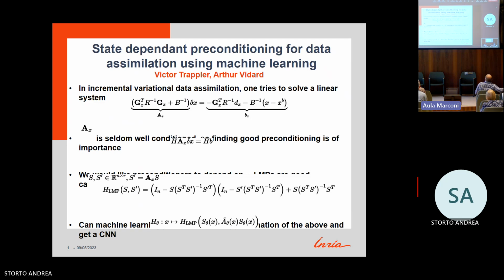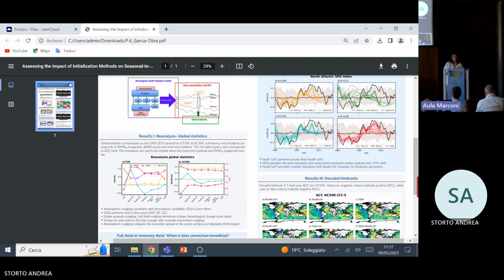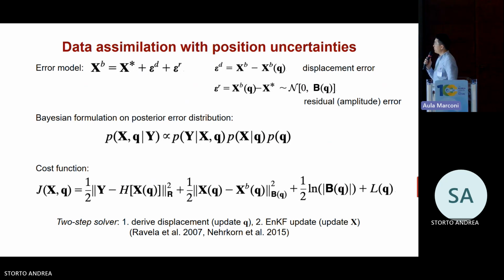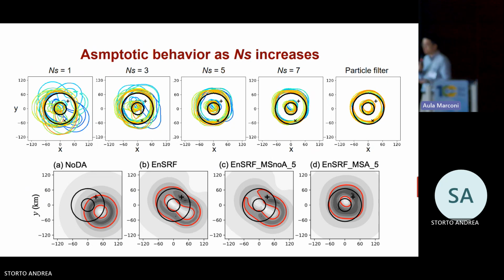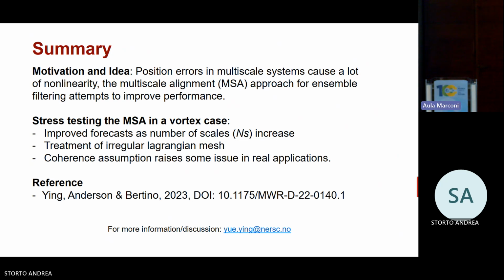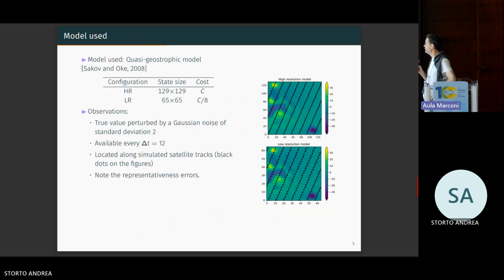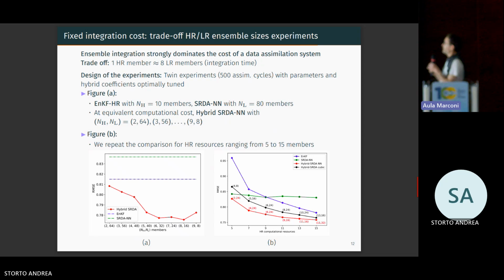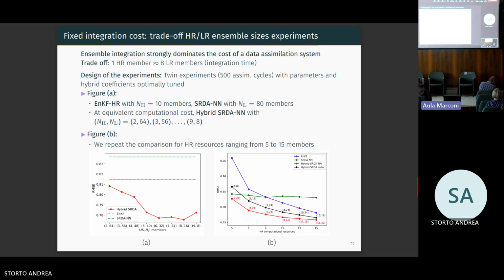DATT ROME23 D1S2